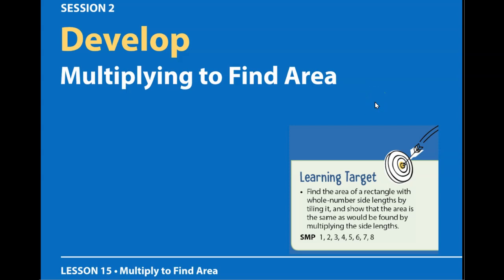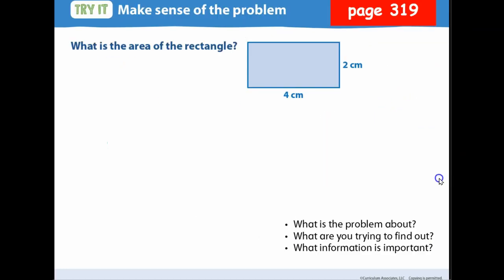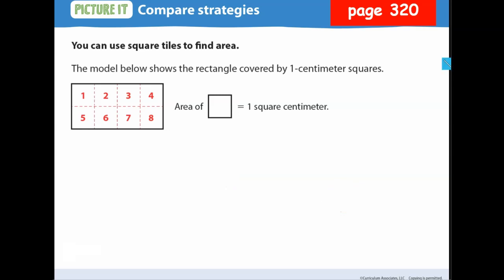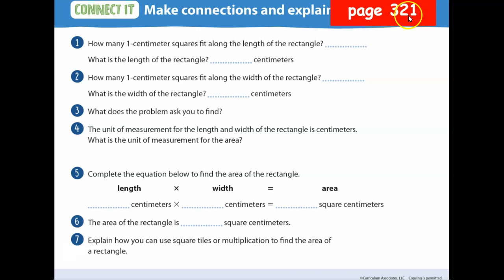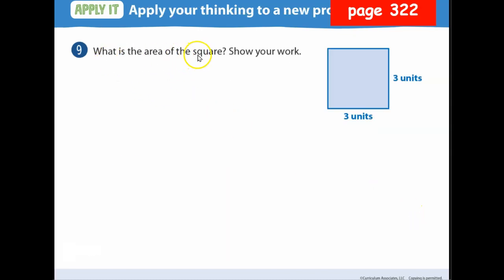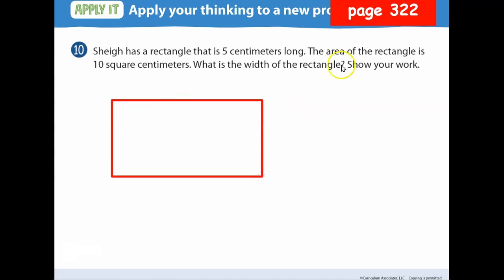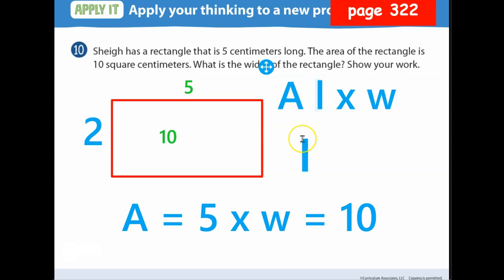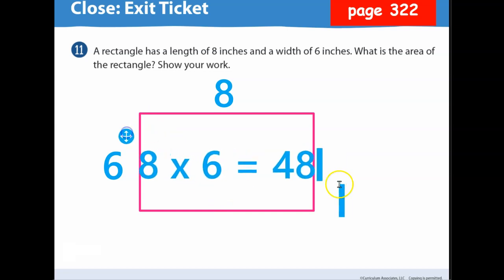3rd Grade Math Lesson 15 Session 2 video